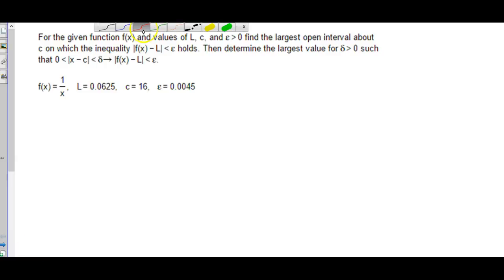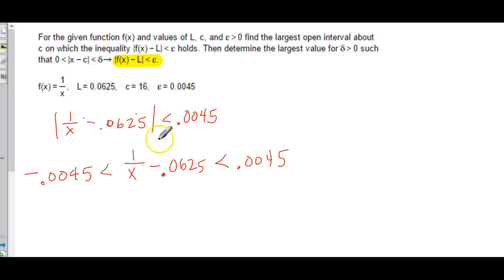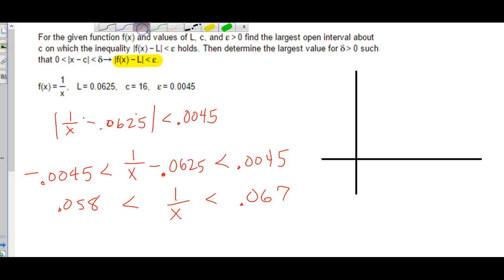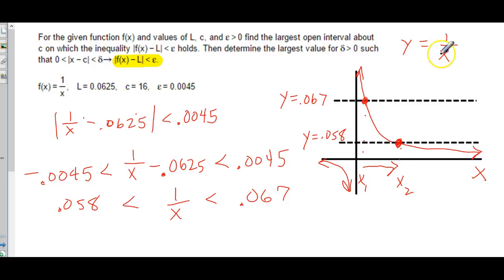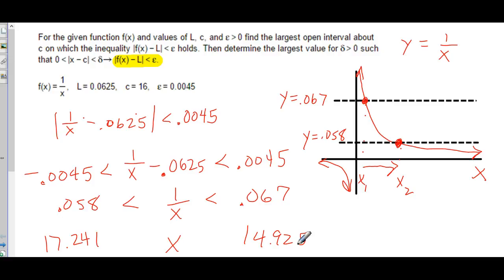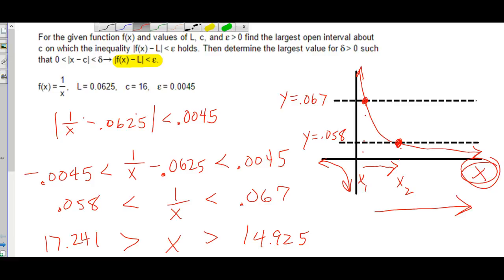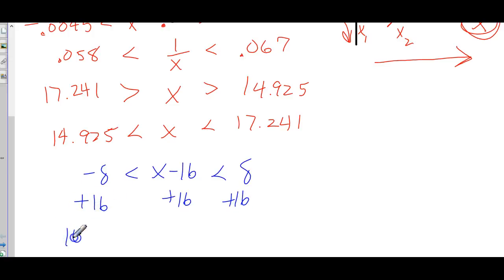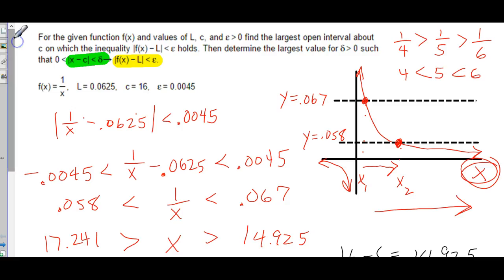HW Help 271 Eps/Delta Limit